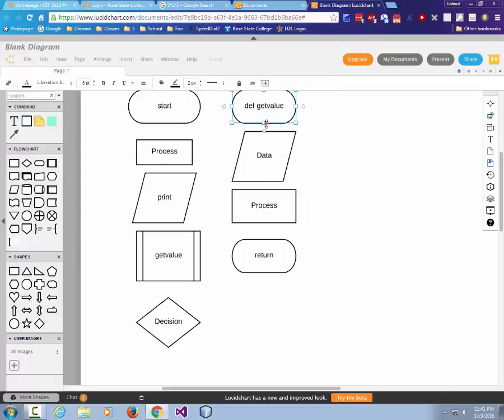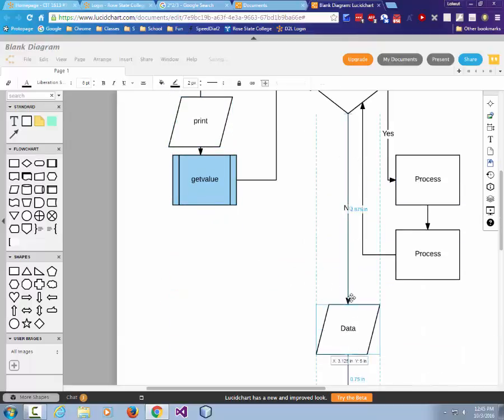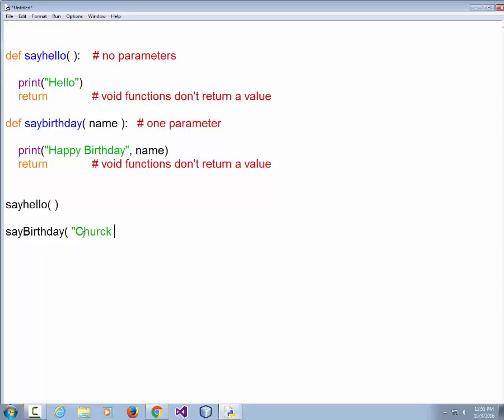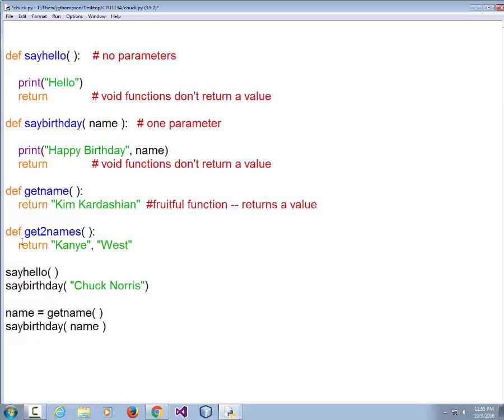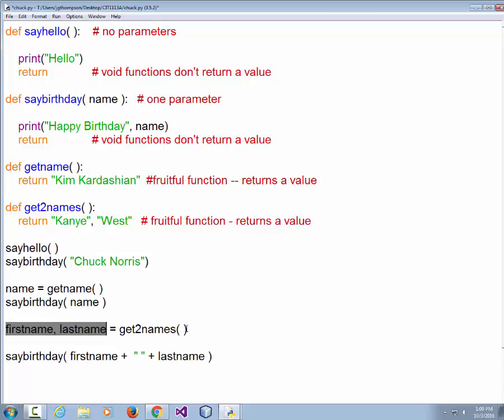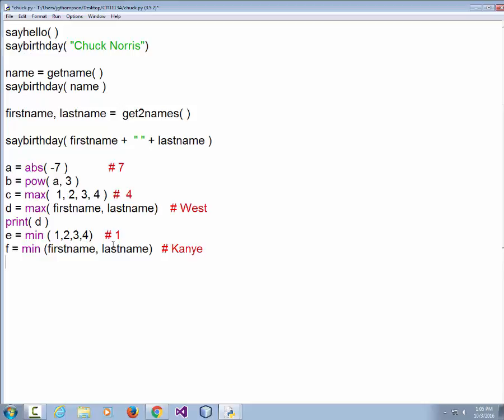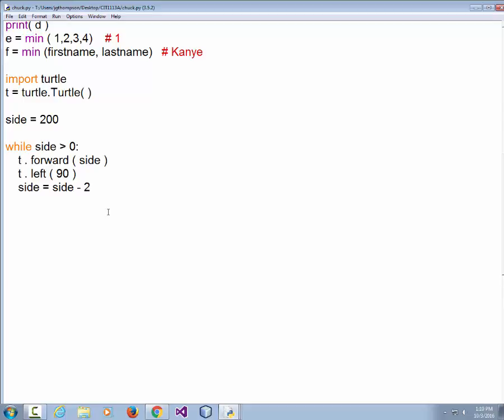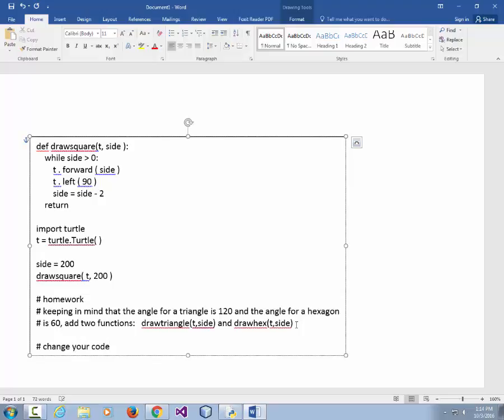CIT1113-7078 Oct 3 (functions and drawsquare drawtri drawhex)